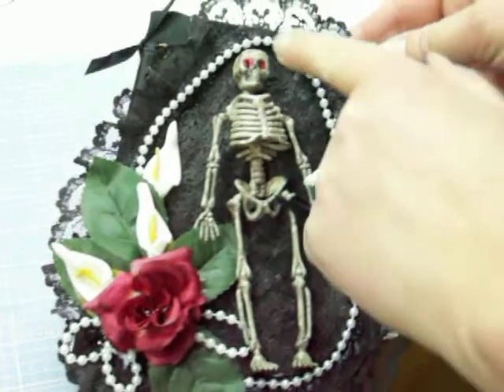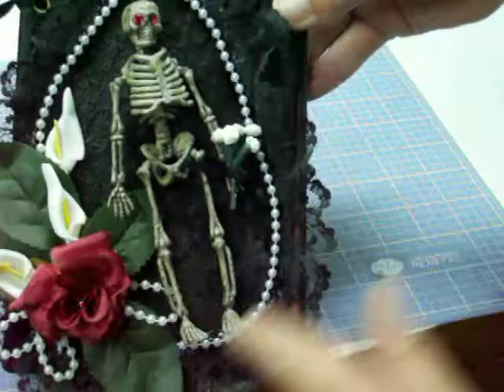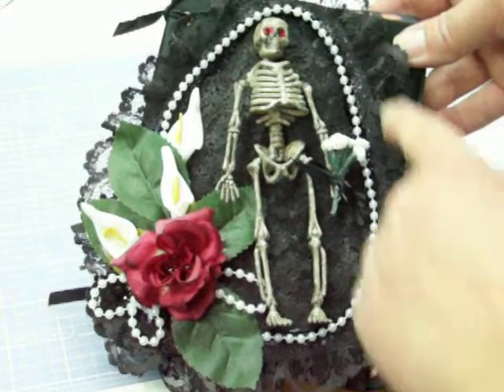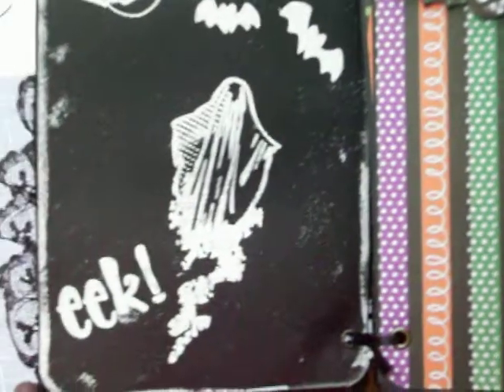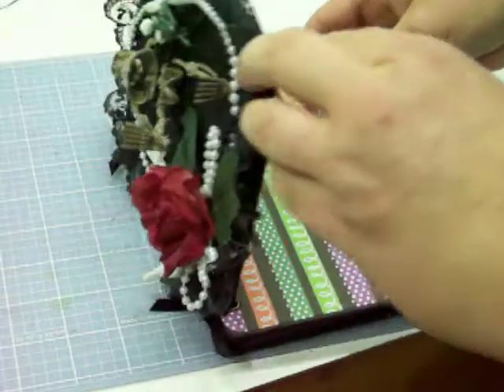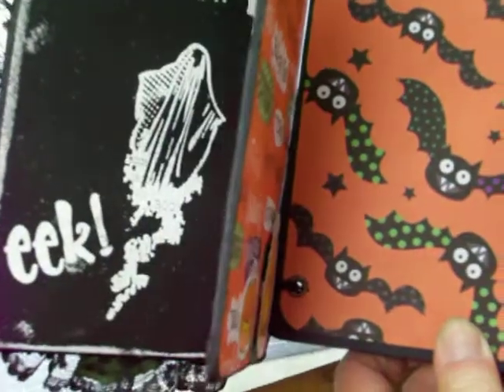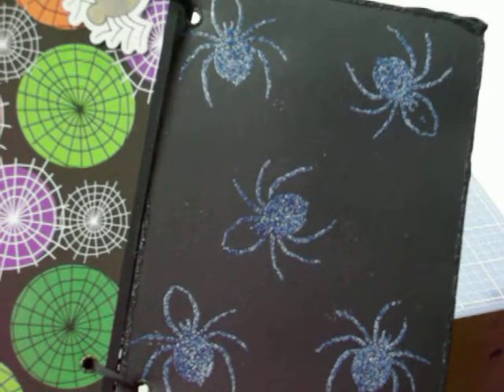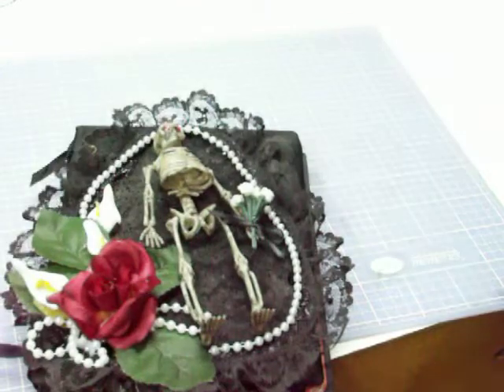Aunnies Place Halloween Skeleton Mini Album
A cute Halloween mini album using chipboard as the base.  I used fabric, paper, and other fun items and walla, cuteness.  :)

This item is for sale on my Etsy shop.